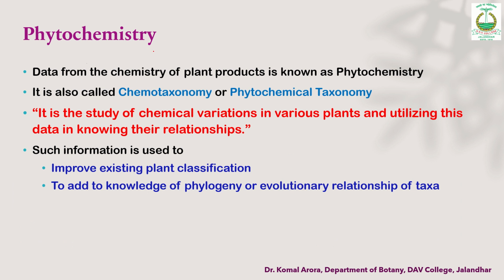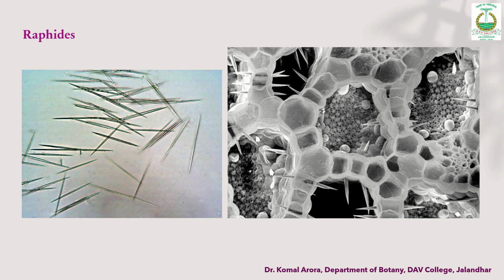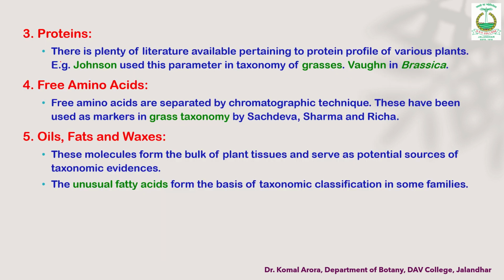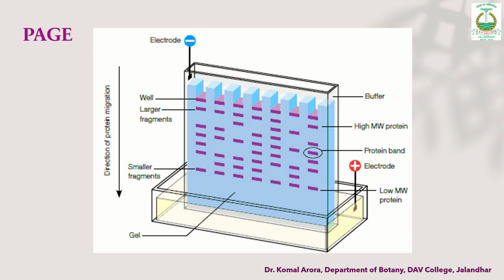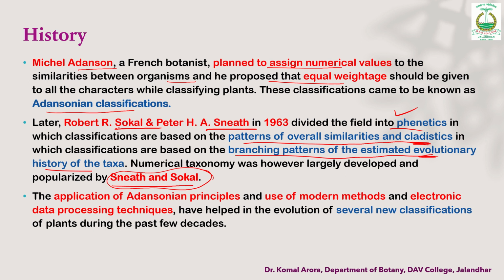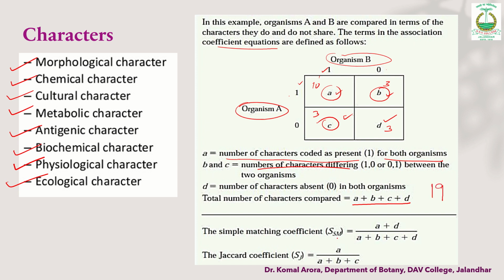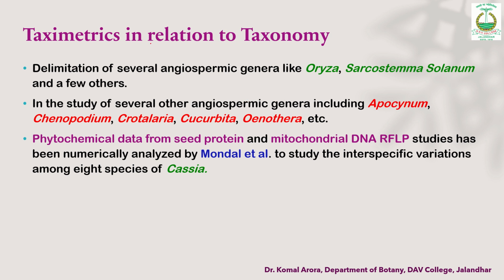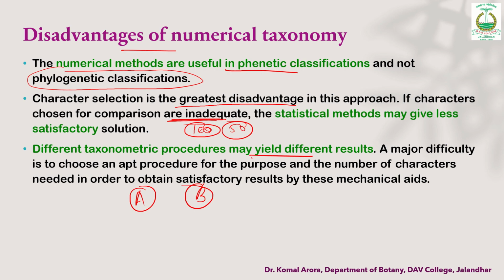Phytochemicals in Taxonomy and Taximetrics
SM Sem IV Unit II